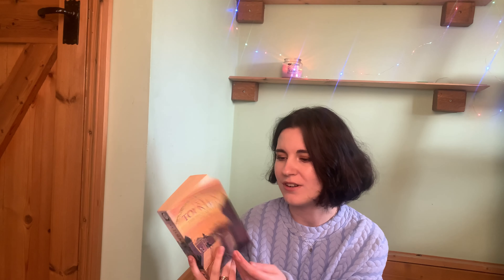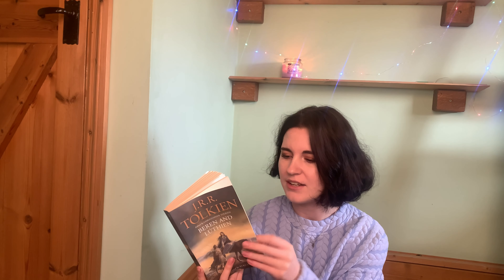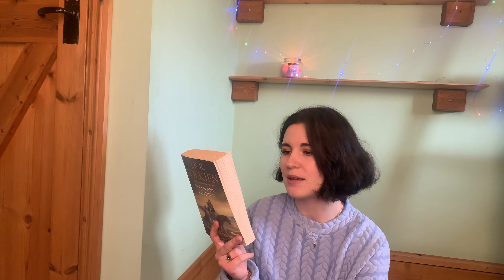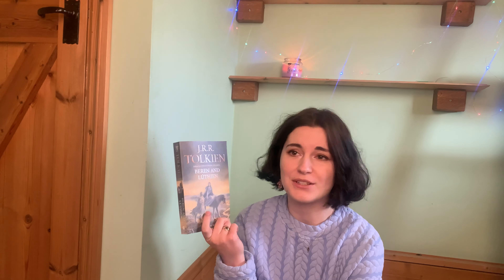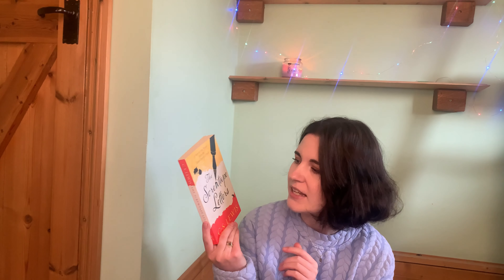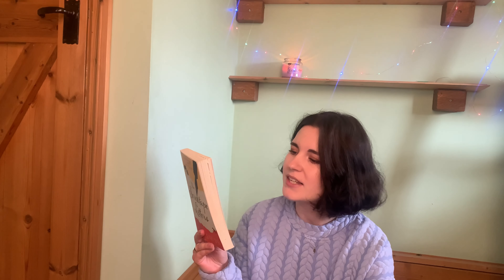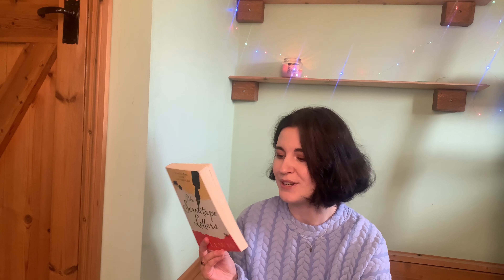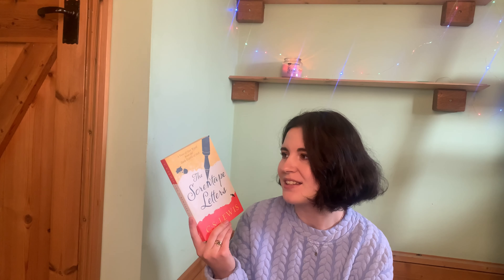An Accidental Book Haul 🛍😬 Secondhand Fantasy Books!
Welcome to my little bookish corner of the internet! ✨ I hope you’re doing great! ☀️

Today I’m sharing a secondhand book haul with you! I picked all of these up from various charity shops, and they all seem to be fantasy novels, not that I meant for that to happen.

Instagram • Instagram.com/harrietsbookcorner

By purchasing items from the following two links, I will receive a small commission (at no extra cost to yourself) which will help me fund my channel and keep the content coming! They are both trusted UK based book retailers.